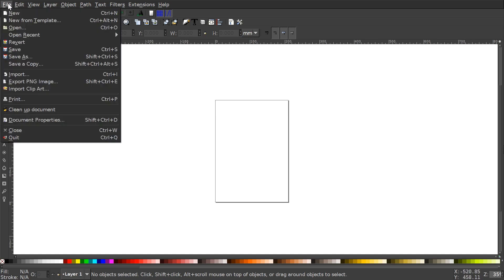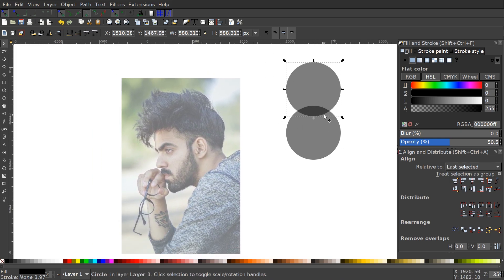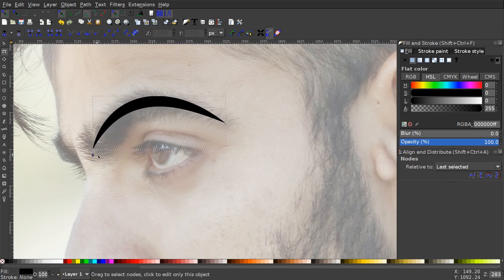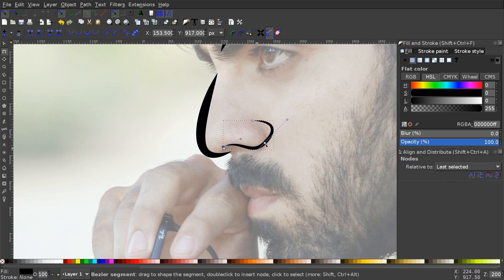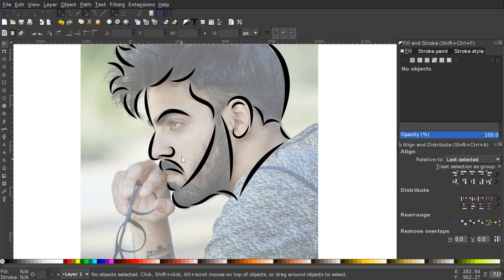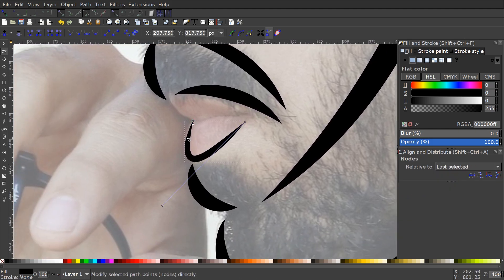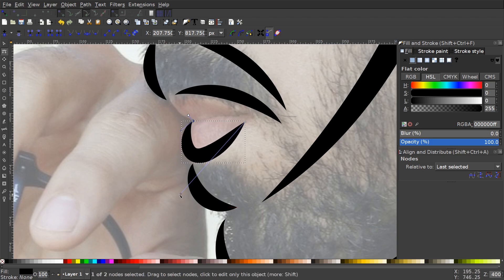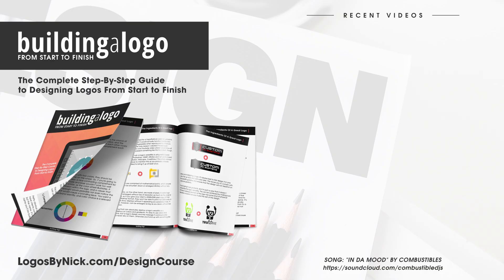Inkscape Tutorial: Line Portrait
Create line art portraits using Inkscape. This is similar to my line art logo tutorial, only using a better method.